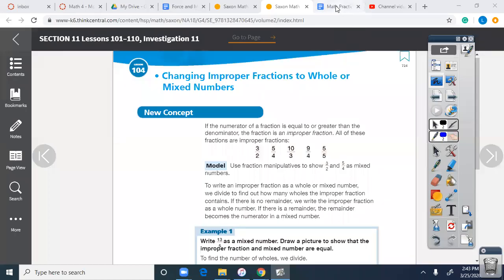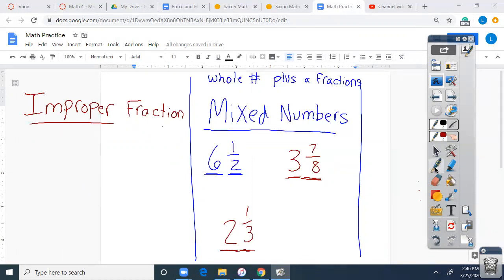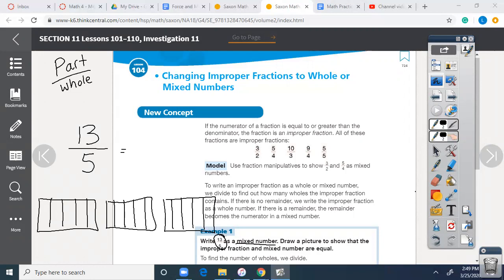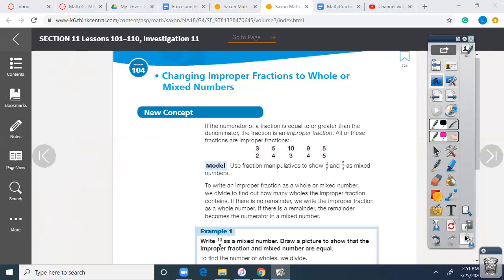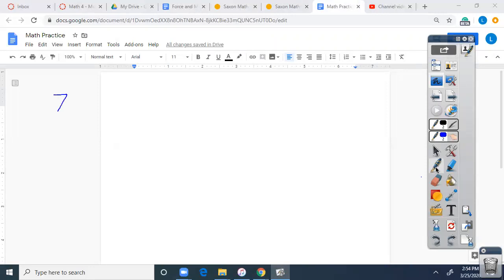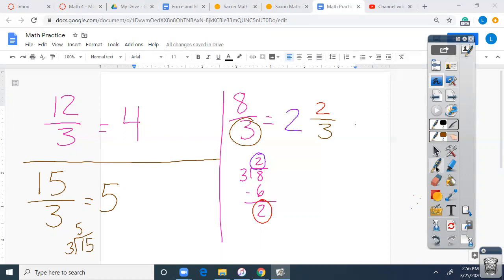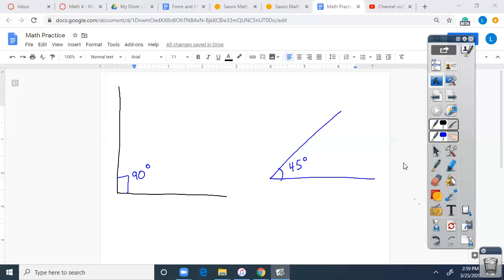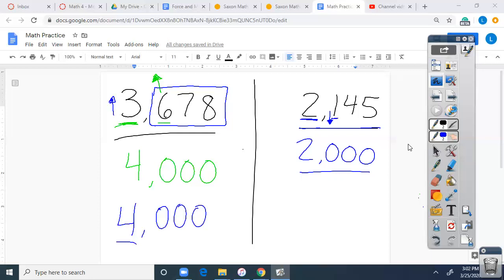Saxon Math 4th Grade Lesson 104